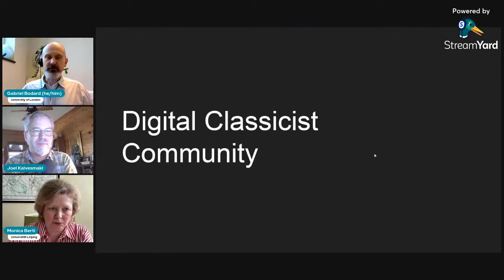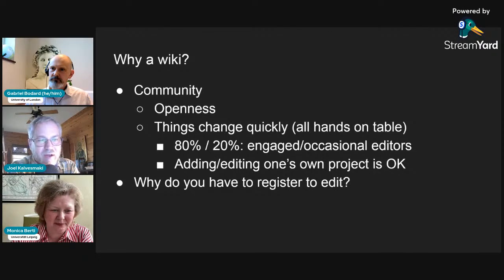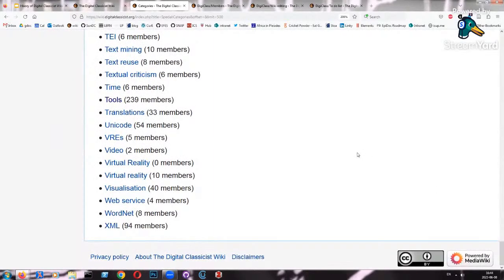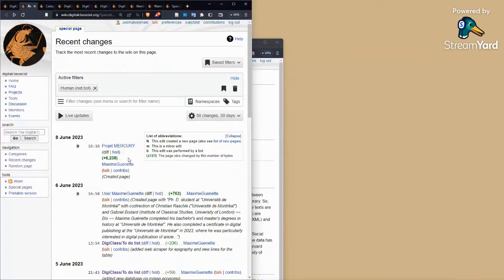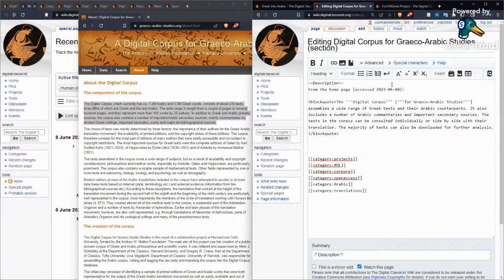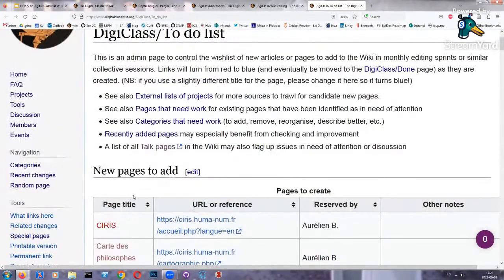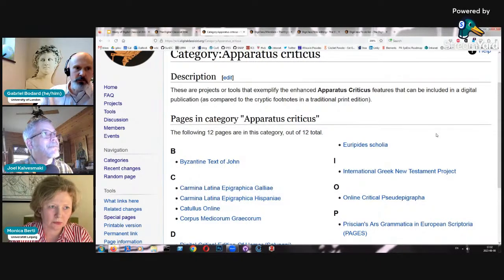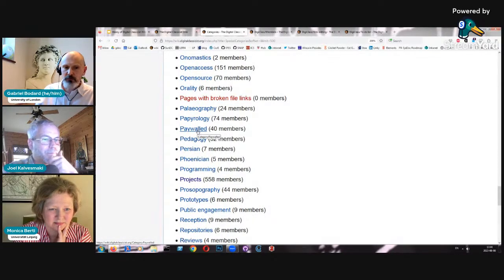SunoikisisDC SS 2023 Session 2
SS 2023 - Session 2: The Digital Classicist Wiki
Monica Berti (University of Leipzig), Gabriel Bodard (ICS London), Joel Kalvesmaki (Text Alignment Network)